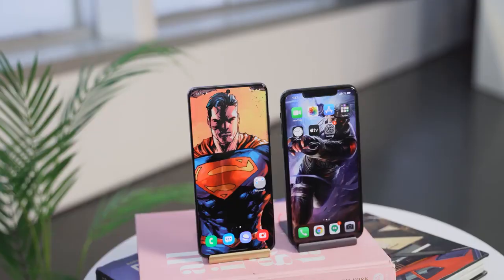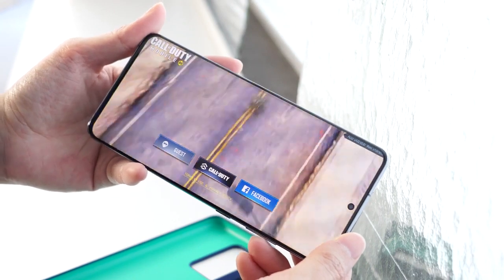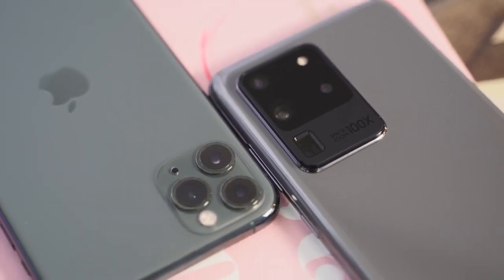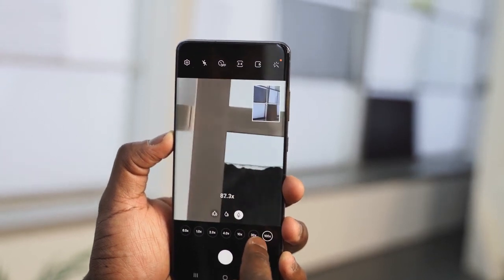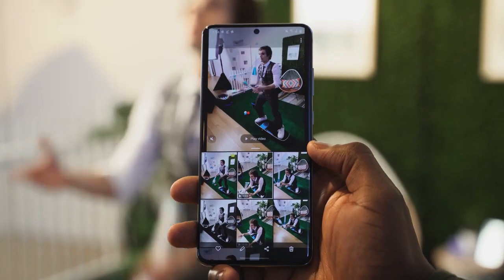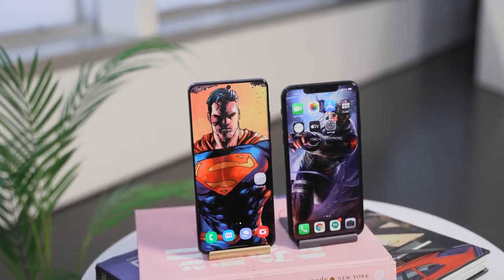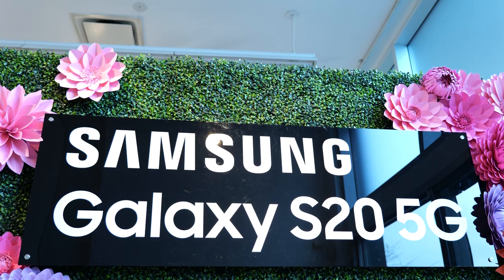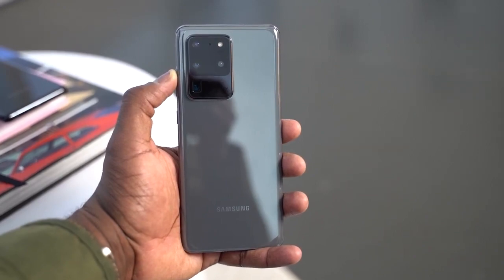Galaxy S20 Ultra vs iPhone 11 Pro Max | First Impression | Booredatwork.com | Anne Plugged